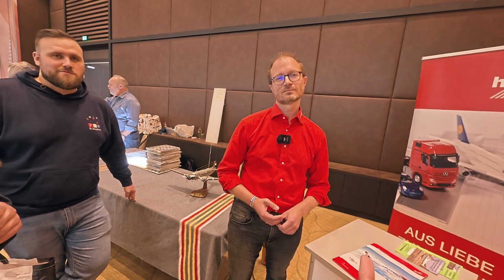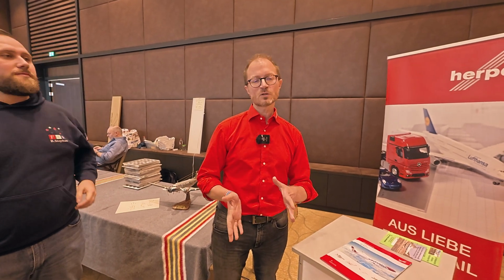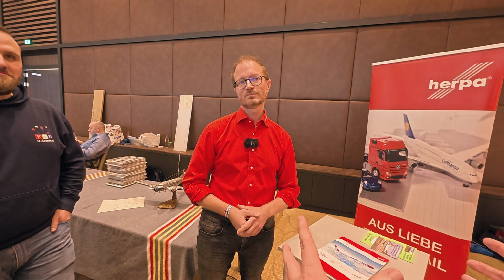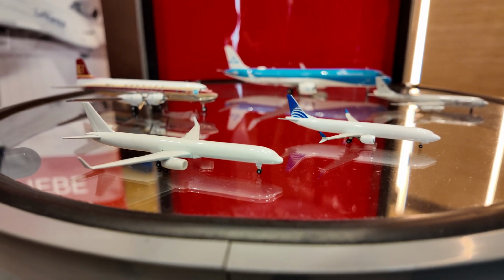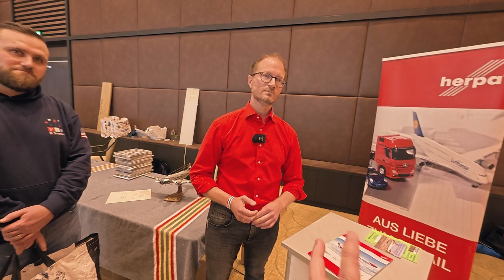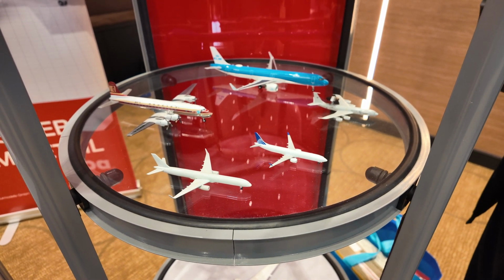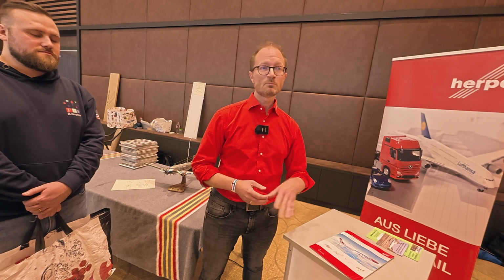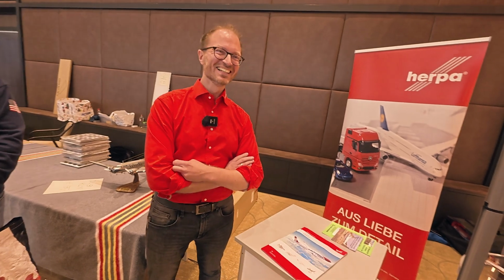Would more printed detail break the bank for Herpa??? | AACF special report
During the AMS aviation collectors fair 2025 I had the opportunity to talk with Mr. Stephan Külgen, Product Manager Herpa Wings. In this fiery exchange we talked about many of the currently most pressing topics and issues. Hear what the product manager had to say in this exclusive interview!

Special thanks and shoutout goes to modelairport_vienna who helped me out with the filming.

for real life aviation content from around the world!